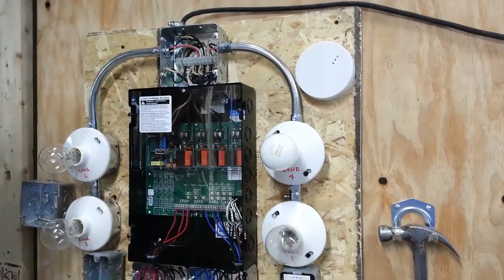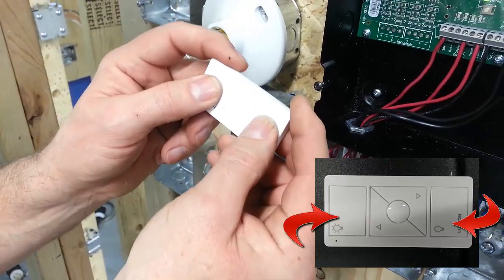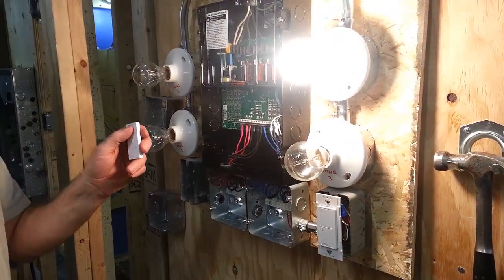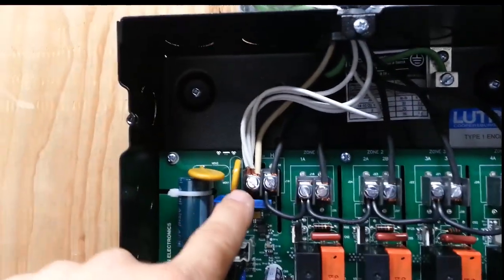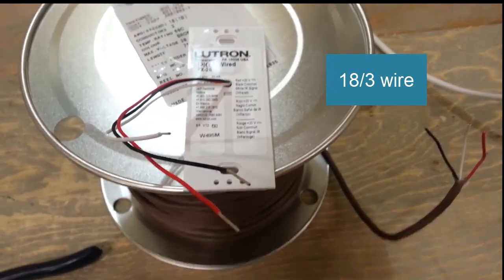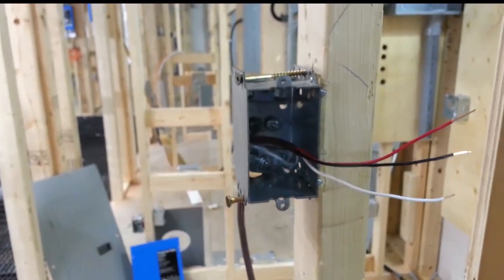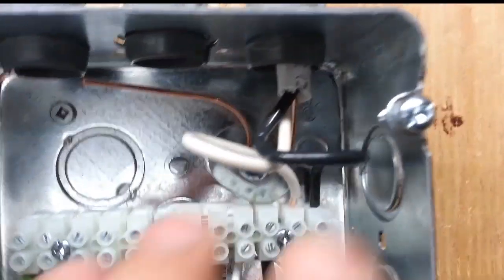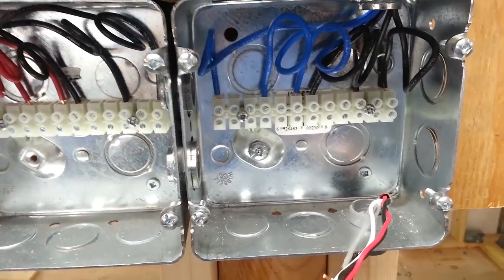Lutron low voltage switching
How to wire and program a Lutron Energi Savr node panel and program a QSM module and a Pico IR switch. Wireless light switching.